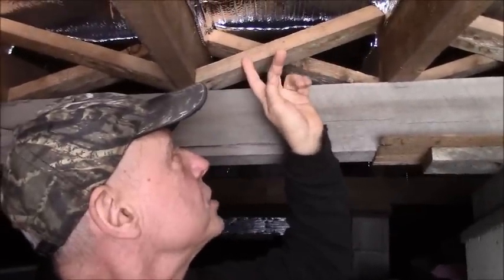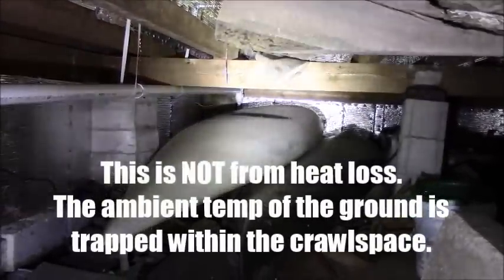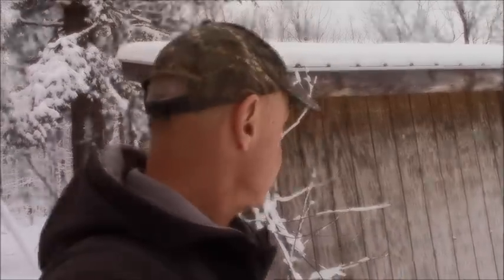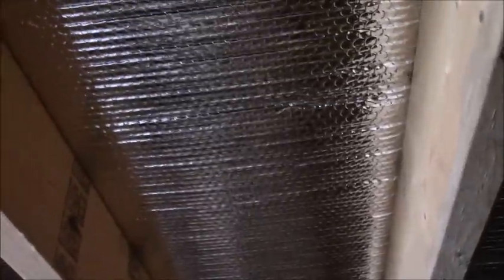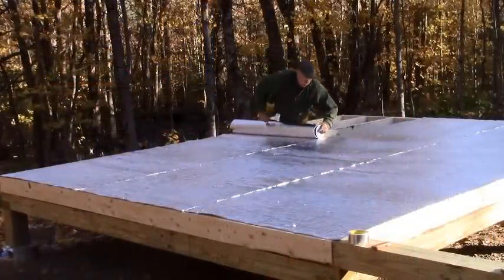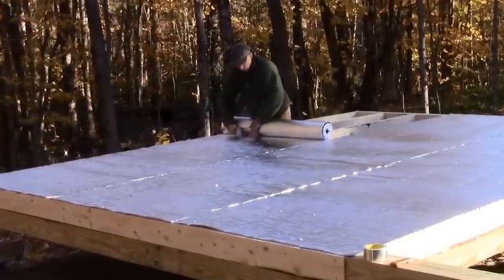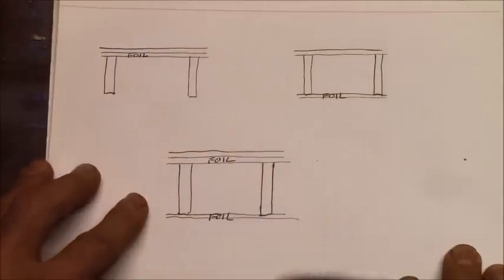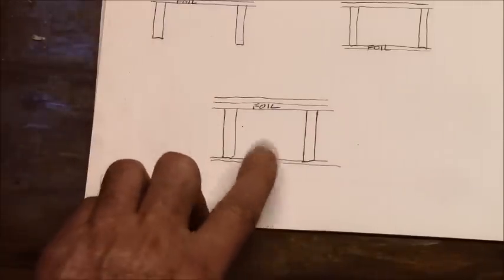BUILDING INSULATION Proven Tactics and Solutions For RODENT FREE Results and DAMP CRAWLSPACES DIY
In this episode, I share my method of insulating floors and roofs. This method has served me very well in the building of all of my cabins and homestead. In this video I will answer the questions I've gotten regarding different methods of insulating floors and roofs and talk about the pros and cons of different applications of using reflective radiant barrier combined with fiberglass and rockwool insulation. Alsi, I will show the results and the condition of my insulation after 5 years since installation in a damp crawlspace. It's still in perfect condition and remains rodent free.

Link to the REFLECTIX RADIANT BARRIER INSULATION that I use

Link to the METAL TAPE and a heavier duty tape

Link to the HAMMER STAPLER that I use

Link to string reinforced poly sheeting

Link to Rafter Vents similar to what I showed in my video

View my artwork and enjoy our FREE RECIPES and PHOTO ALBUM at the FRIENDS OF FRANKIE AND THE BOSS

All  content including video, audio, graphics' and logos are protected by copyright.